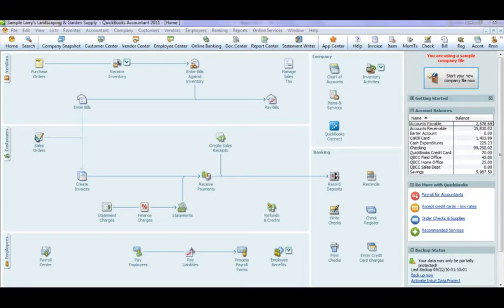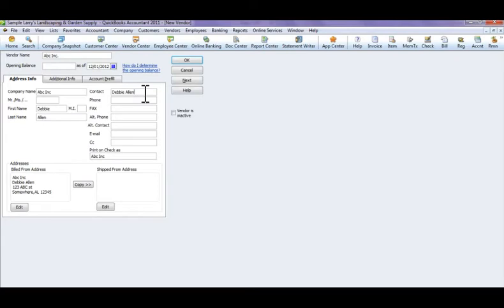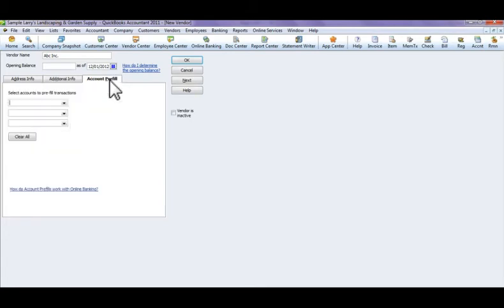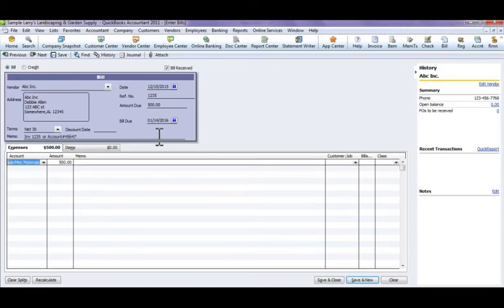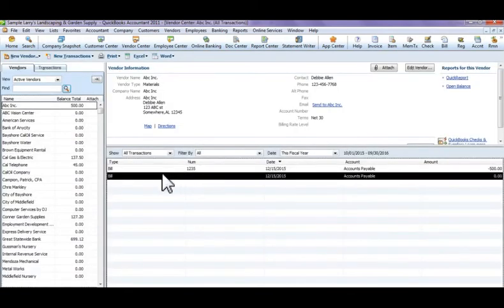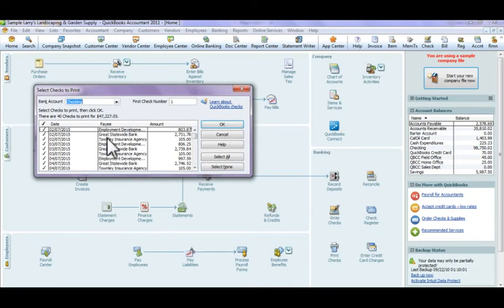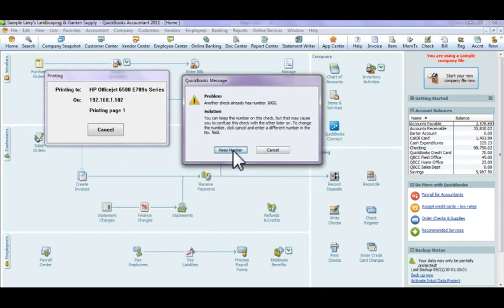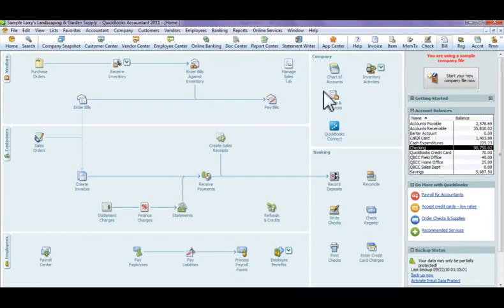Vendor Setup & Bill Payment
This tutorial shows you how to setup a Vendor, Enter a Bill and Pay the bill.